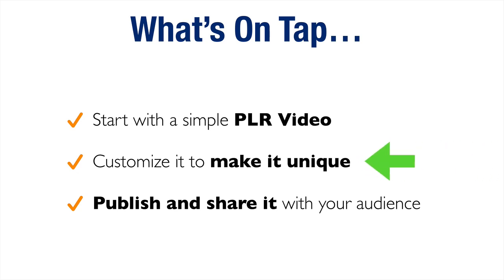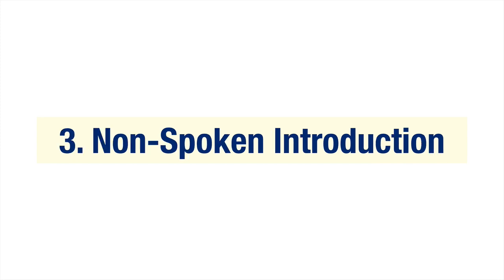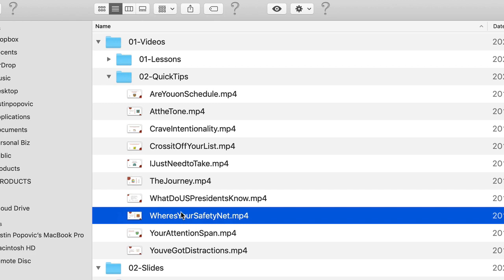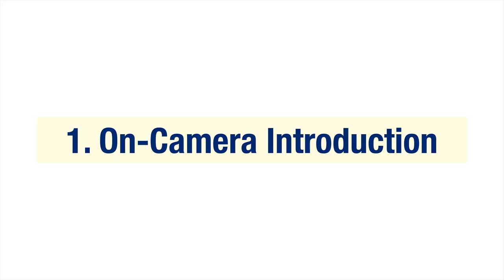Using PLR Videos - Quick Implementation Tips 10 Minutes Or Less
- 3 simple methods you can use to take a PLR (Private Label Rights) Video and quickly customize it to make it unique to you and your brand. Video content is more popular than ever and you can crank out tons of great videos on a regular basis if you use PLR videos as a baseline.

Check out this demo/tutorial for some ideas!